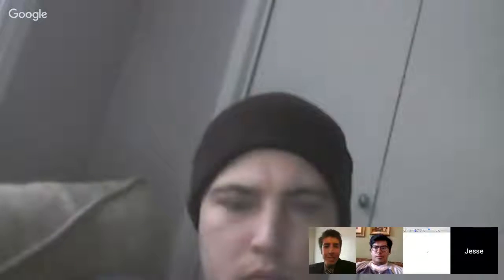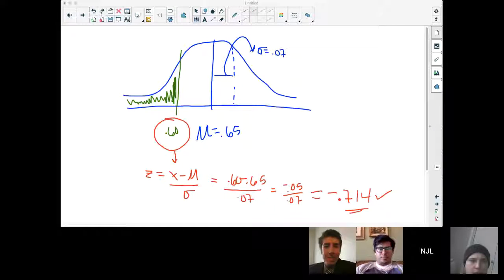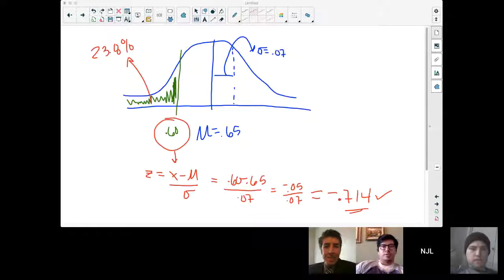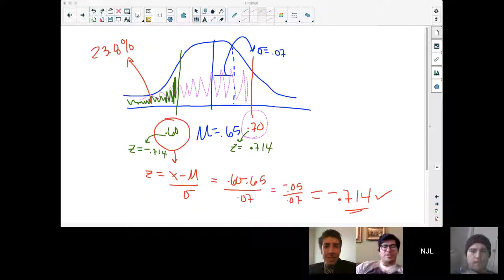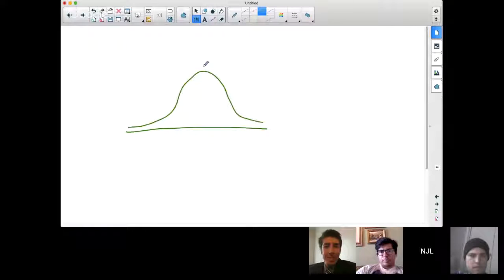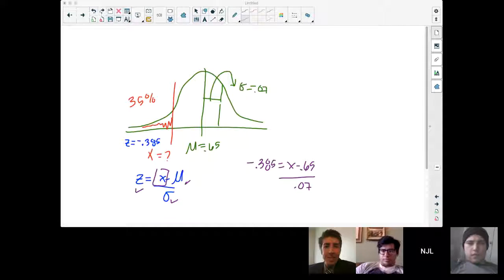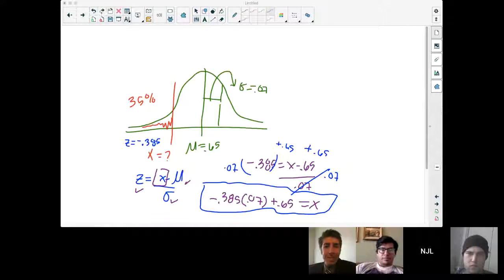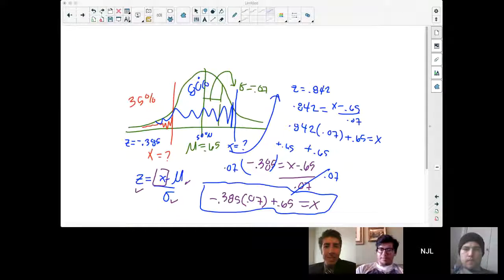Week 03 L05